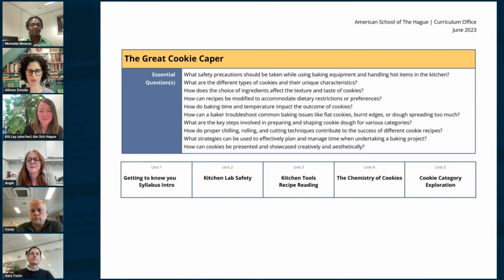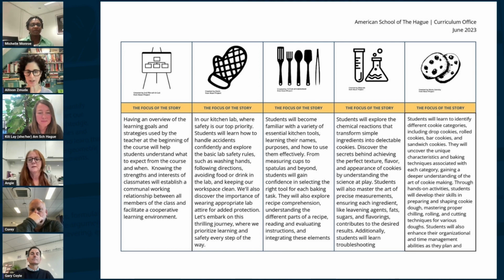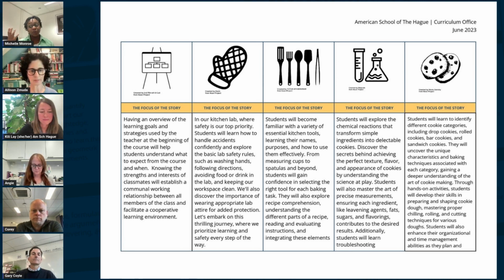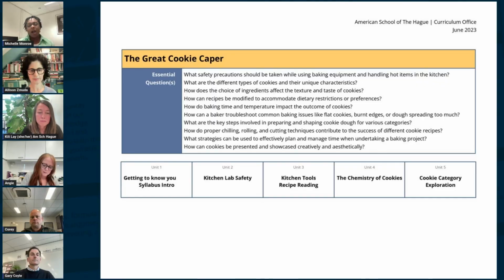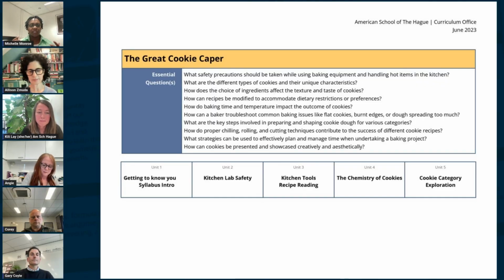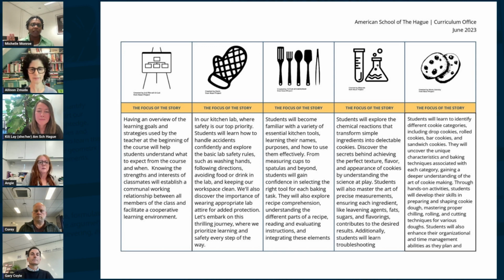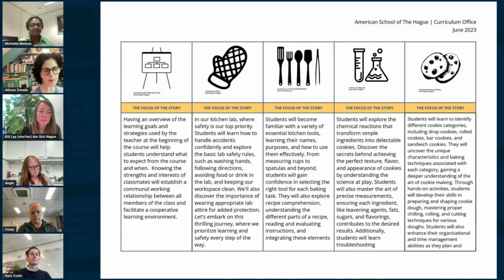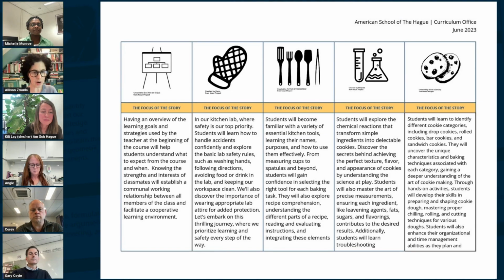The Great Cookie Caper! A Curriculum Storyboard Design Process for Home Economics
Michelle Monroe, teacher at @AmericanSchoolofTheHague , saw an email from her Director of Curriculum, Kili Lay, about Curriculum Storyboards.

She loved the way the math department had leveraged the Curriculum Storyboards process and decided to give it a try with a new baking course she was putting together.

Michelle walks Allison Zmuda through her design process, which began with the learning targets before formulating the essential questions.

ABOUT CURRICULUM STORYBOARDS
Curriculum Storyboards is a concept that came out of the book, Streamlining the Curriculum, co-authored by Heidi Hayes Jacobs and Allison Zmuda. This @officialASCD book is changing the way curriculum writers are approaching their curriculum design, laying out content in storyboard form.

To learn more about Curriculum Storyboards, visit curriculumstoryboards.com.